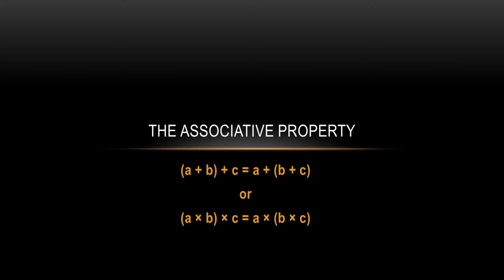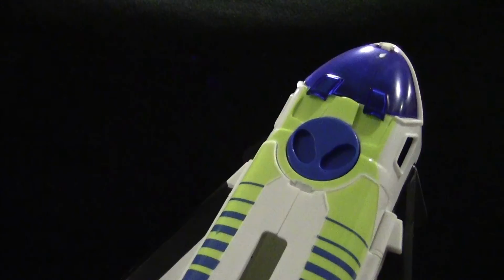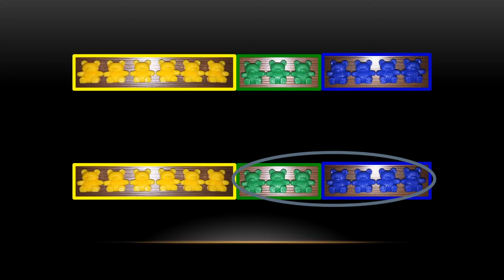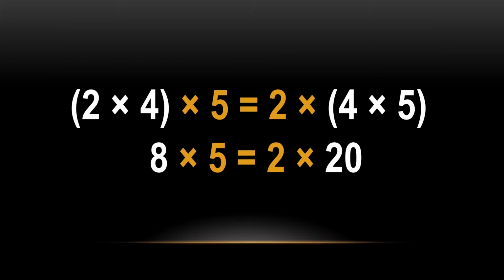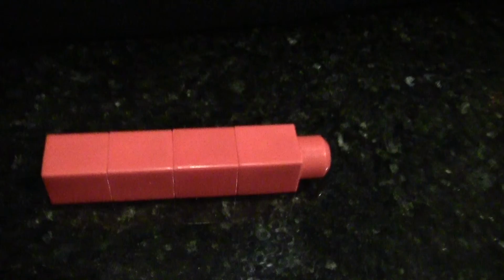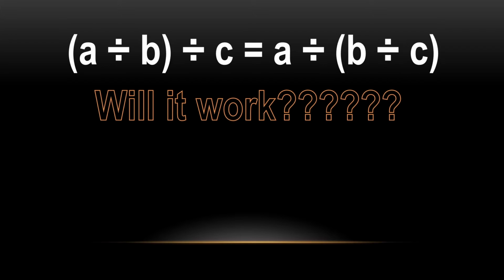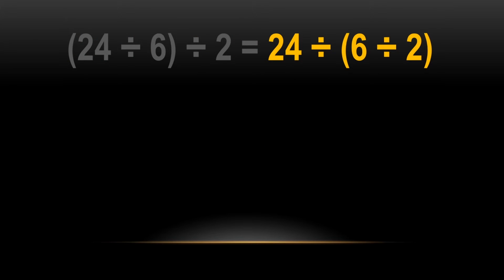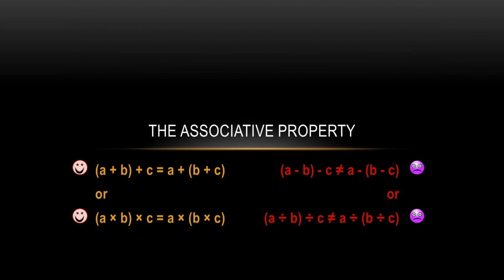Associative Property Video Presentation